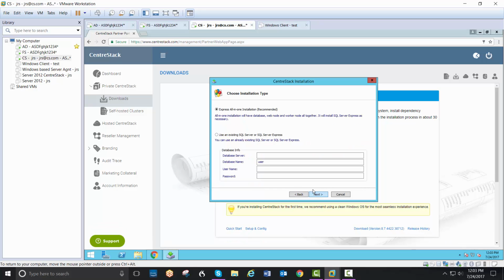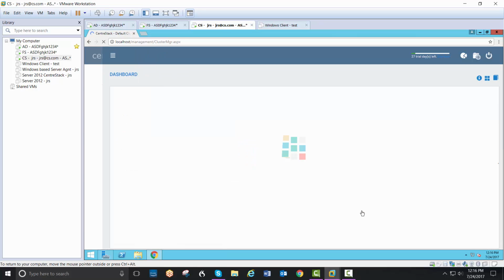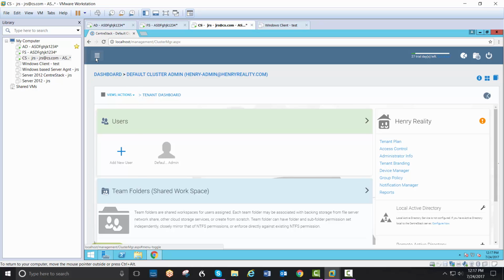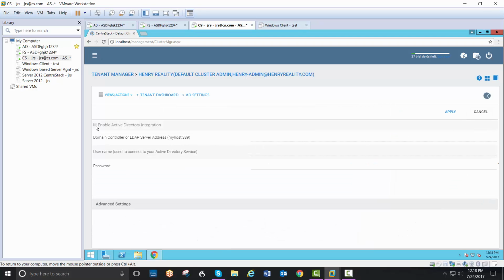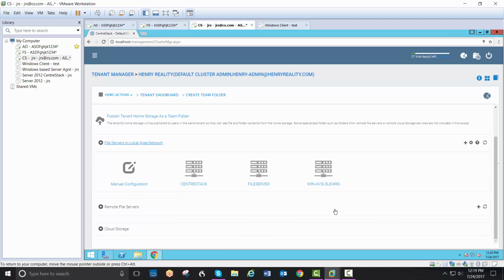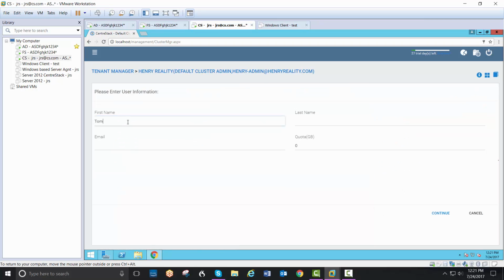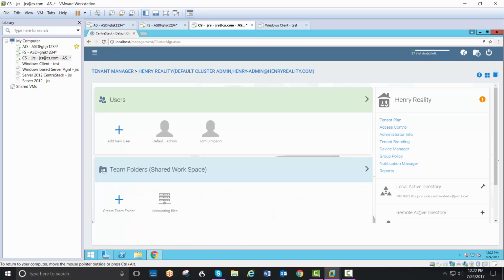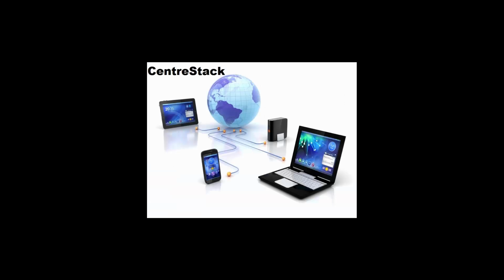CentreStack, on Premises, what's next... (Part 2) AD, FS, Users, Shares